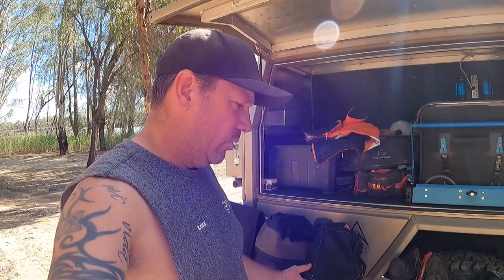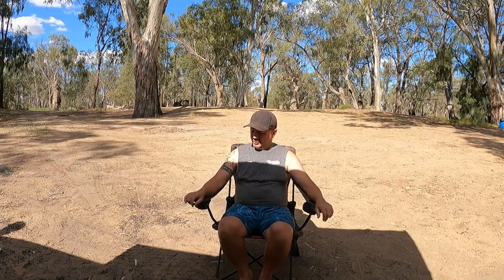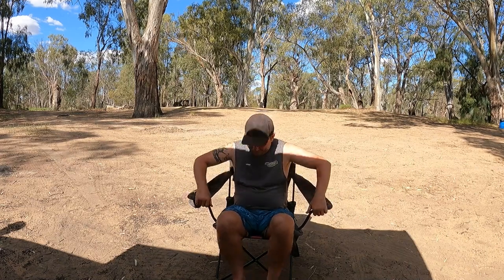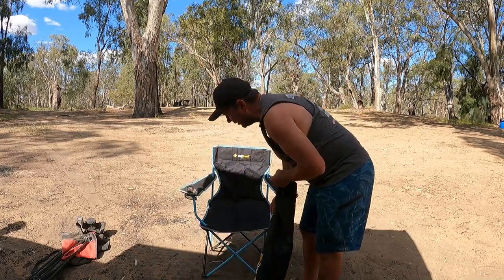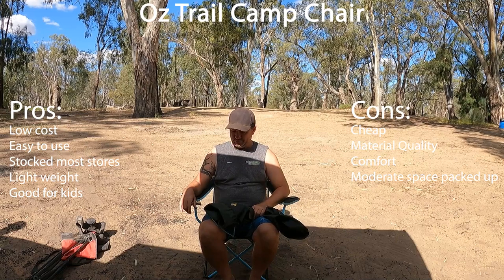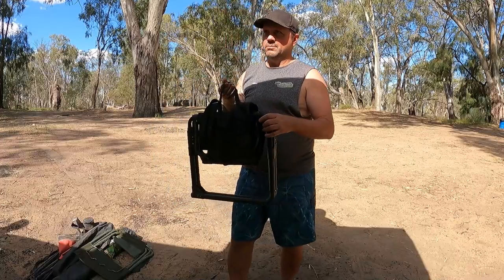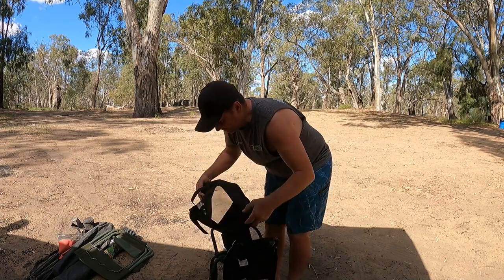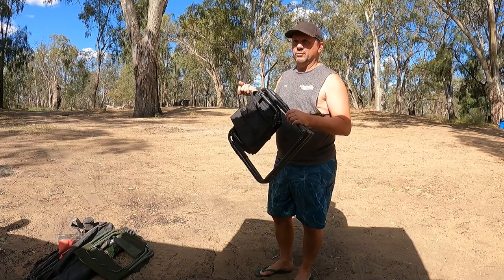Camp Chair Review -What is the best camp chair?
What camping chair should you buy, it's an age old question and one that I have been trying to sort out for years now. Every chair has it's benefits and drawbacks depending on the situation and required use. I myself have been through more chairs than I can remember, every time thinking this is the one, this is the one that will do it all, easy to use, compact, strong and comfortable. I'm still looking, I have a couple of new favourite's that are pretty close, but they could still be refined a bit yet. In the end the chair you want will be the one that suits your needs best, if you need it to be compact and not stressed about comfort you will find it. It you want comfort above all else, the options are endless. Sit back and enjoy a selection of chairs that I still have and use on tours, at home or down at the river. All of the chairs shown can be found at your local camping stores or online.

New tour dates are up on the website, if your keen to join us on an adventure to Cape York, The Simpson Desert, The Darling/Baaka River, The Outback Experience, The Victorian High Country, our Desert to Dunes, The Flinders, The Border Track or try one of our mystery tours, just to name a few, have a look and book now.

Regional Auto Supplies Dubbo

Mildura Auto Detailing - @milduraautodetailing